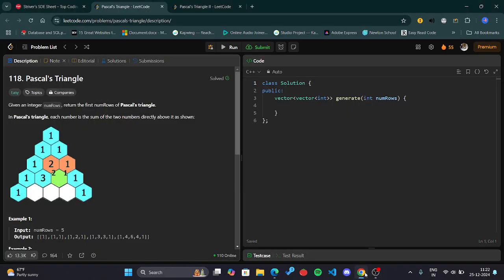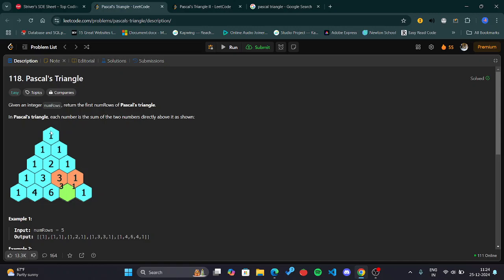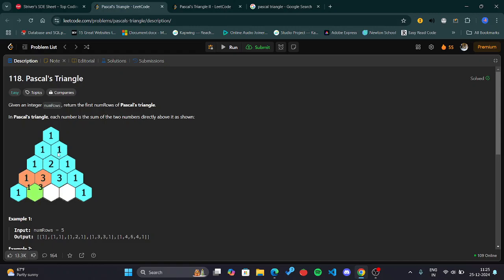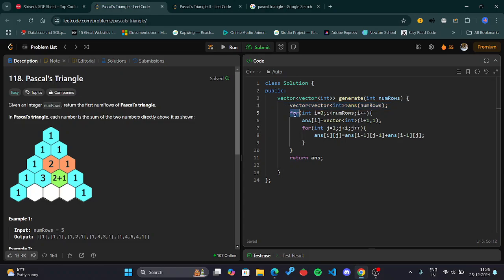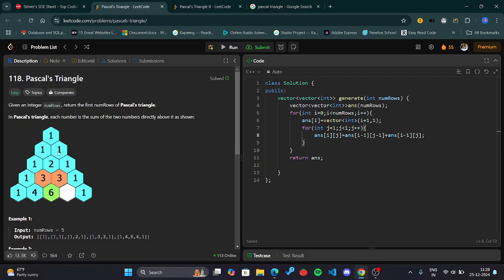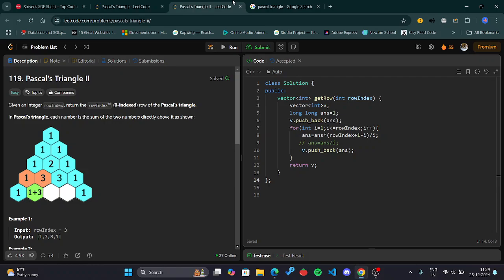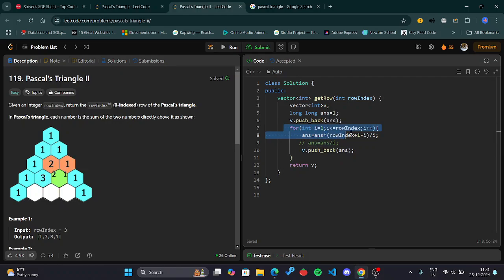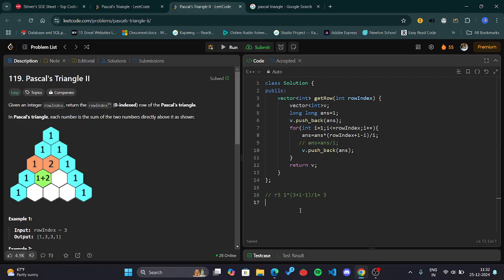118. Pascal's Triangle & 119. Pascal's Triangle II